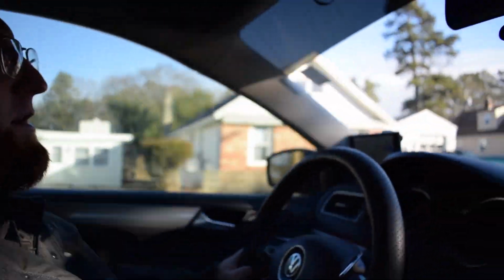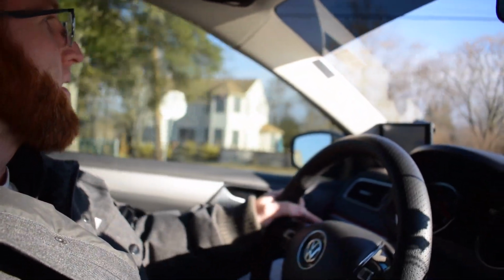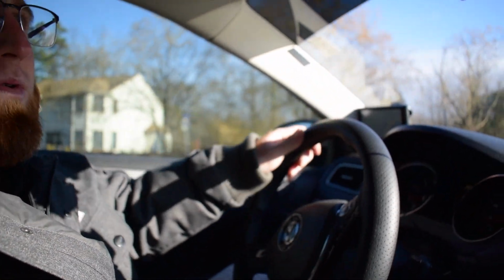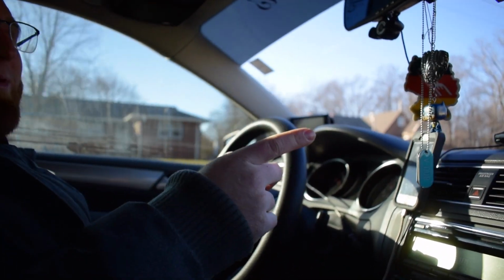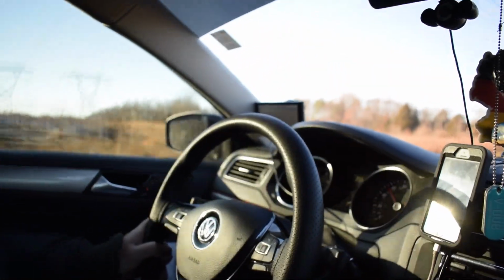Mk6 Jetta SE Stage 2 APR Review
Today we take a second look at an MK6 Jetta owned by @mk6.jetta via Instagram. This Mk6 Jetta was just upgraded to APR Stage 2 from Stage 1. We will review whats under the hood as well as various other mods on the car. Take a ride with me in the Jetta and stick around for some fun with the Mk7 R.

For more questions regarding this car drop a comment!

Channel IG: @wewannagofast

Custom Decals IG: @wwgfapparel

We own:

2015 Mk7 GTI SE DSG White

2016 Mk7 Golf R DSG Limestone Grey